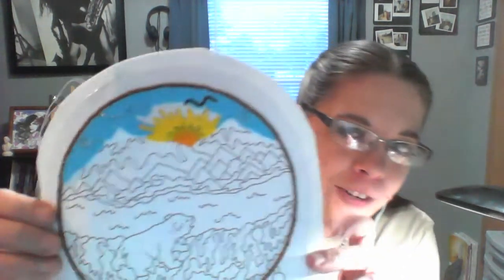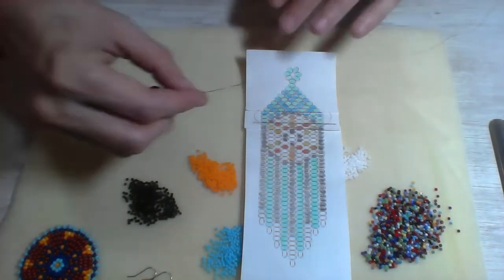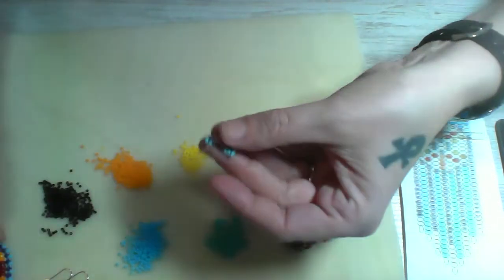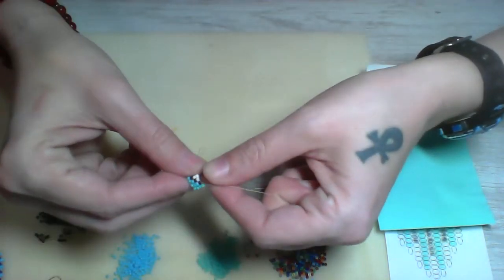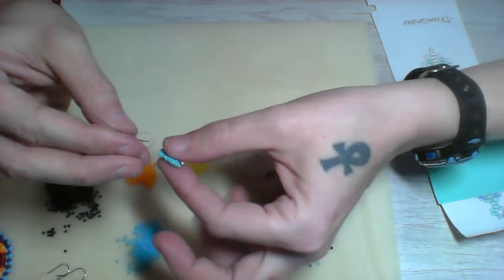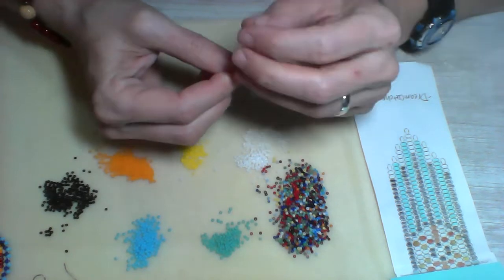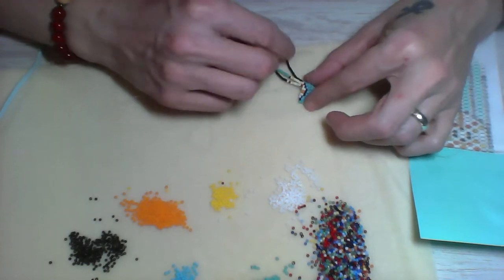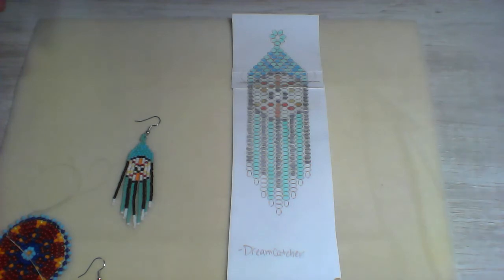How To Make Dream Catcher Brick Stitch Earrings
Tutorial on how to make fringed brick stitch earrings with my dream catcher design.
Materials needed:
-size 11 seed beads
-size 0 NYMO thread
-size 11 beading needle
-beeswax
-dangle earring findings